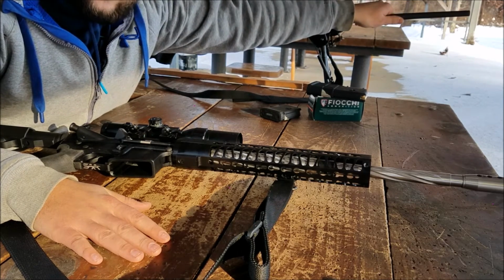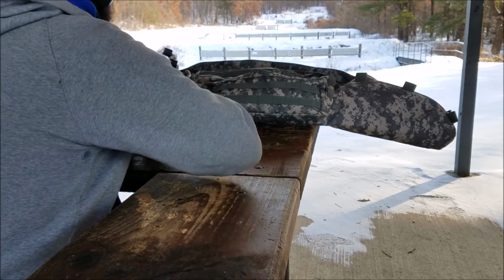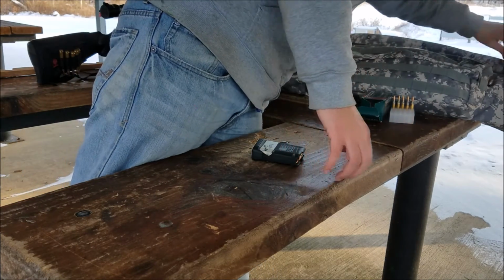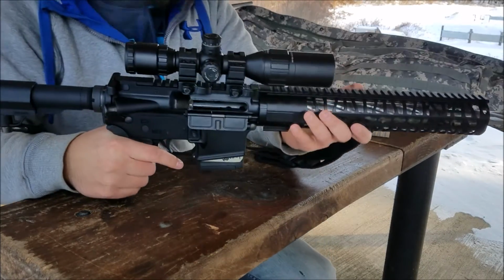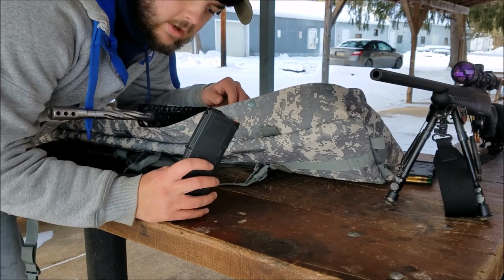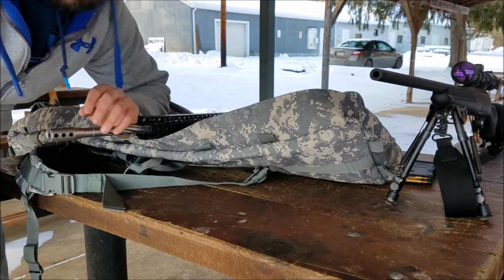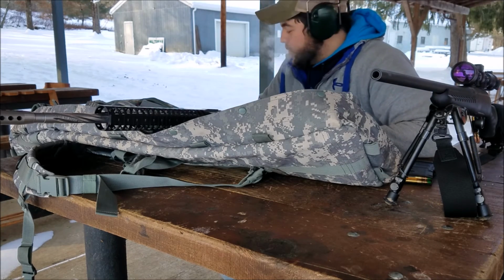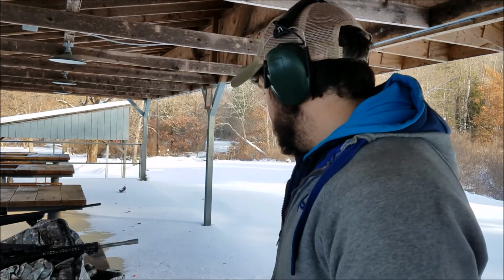Ar 15 223 Wylde SPR Build: Range Day!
This is my first time out shooting long distances with my Ar 15 and I am really impressed! Will be going over costs in depth in a video soon to come!!